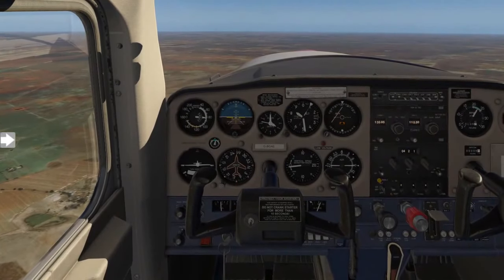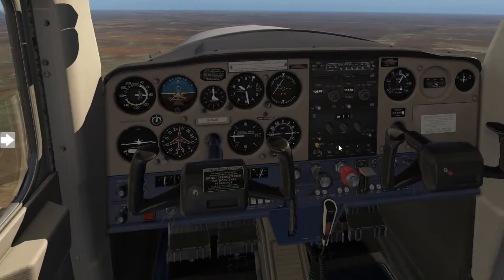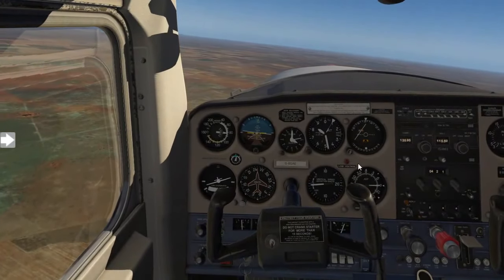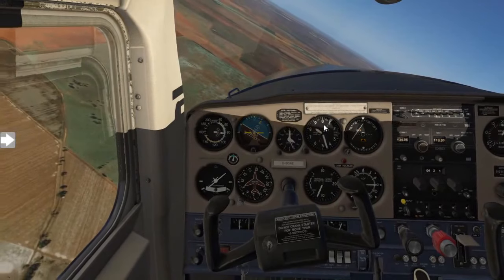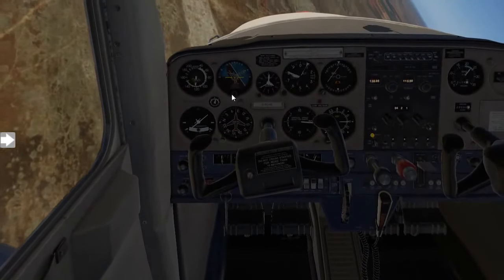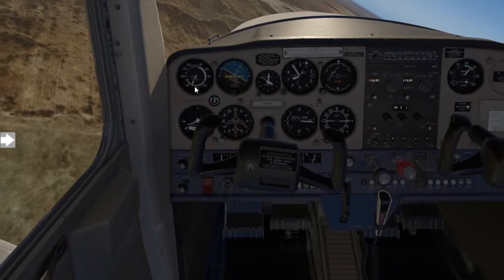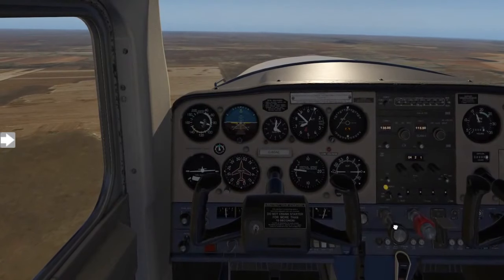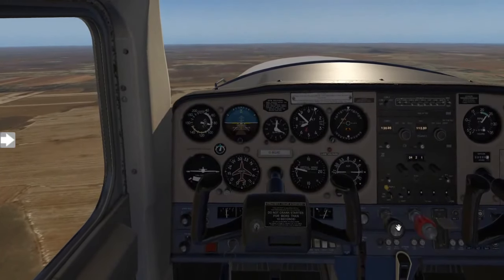Spiral Dive Recovery Procedure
Learn the spiral dive recovery procedures and what causes the spiral dive. Best pilot practice is to prevent getting into a spiral dive by being aware and in control of your aircraft

Procedure
1. Throttle to Idle
2. Apply opposite ailerons and rudder to level aircraft wings.
3. Ease out of the dive
4. Gradually apply power for the cruise one air speed as normalized.
Aircraft: Cessna 152
Flight Lesson: /18
Relevancy: Pilot Training (South Africa)

1. Pilot Training Videos
2. Pilot Vlog
3. X Plane 11 Videos